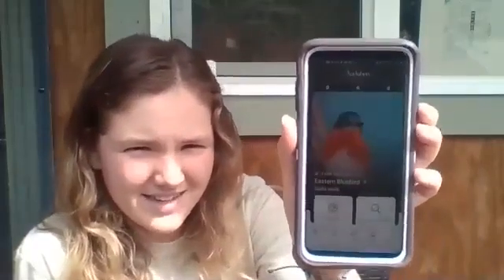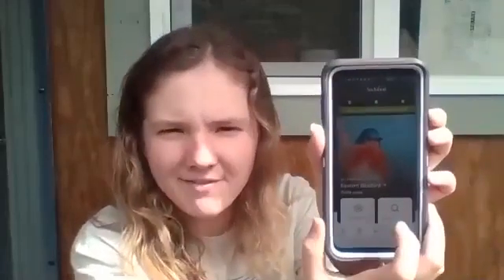PEEP1 2 PART1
Plumas Audubon presents a series of videos as part of their PEEP program.